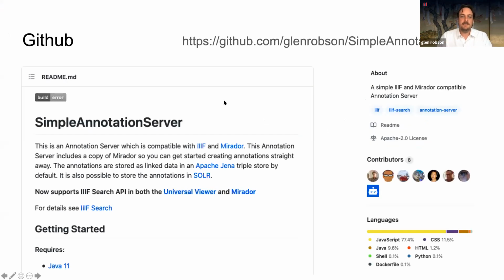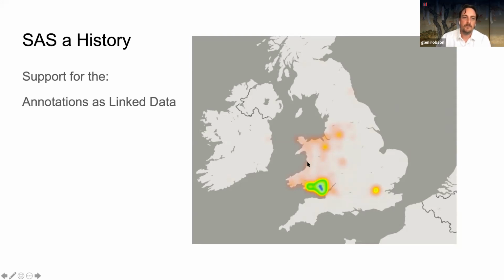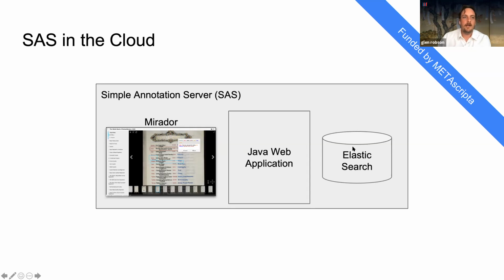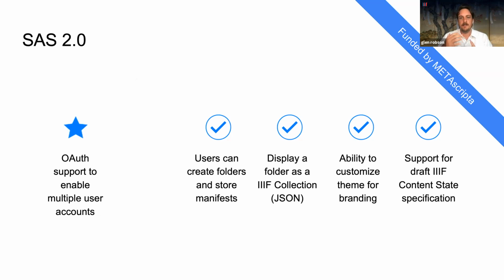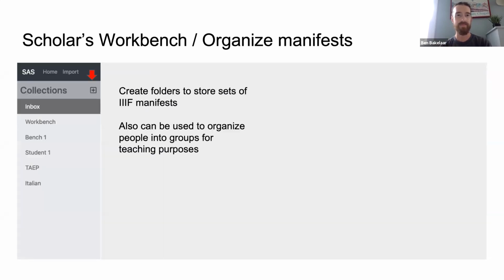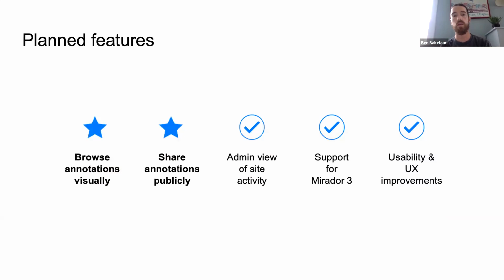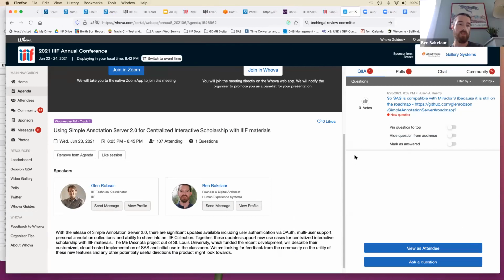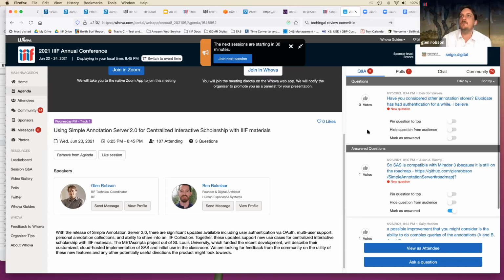Using Simple Annotation Server 2.0 for Centralized Interactive Scholarship with IIIF materials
From the  2021 IIIF Annual Conference

Speakers

    Glen Robson (Speaker) IIIF Technical Coordinator, IIIF
    Ben Bakelaar (Speaker) Founder & Digital Architect, Human Experience Systems

Description

With the release of Simple Annotation Server 2.0, there are significant updates available including user authentication via OAuth, multi-user support, personal annotation collections, and ability to share into an IIIF Collection. Together, these updates support new use cases for centralized interactive scholarship with IIIF materials. The METAscripta project out of St. Louis University, which funded the recent development, will describe their customized, cloud-hosted implementation of SAS and initial use in the classroom. We are looking for feedback from the community on the utility of these new features and any other potentially useful directions the product might look towards.